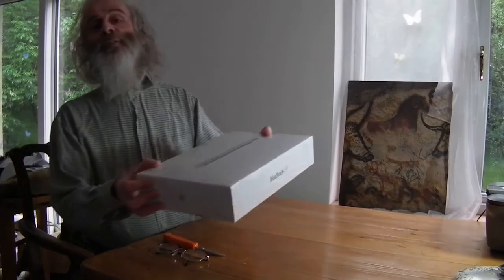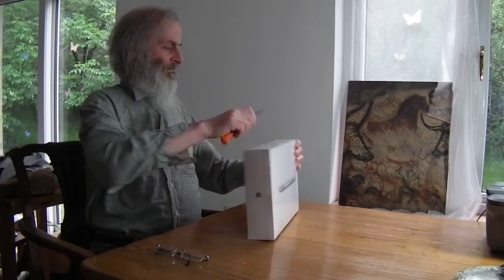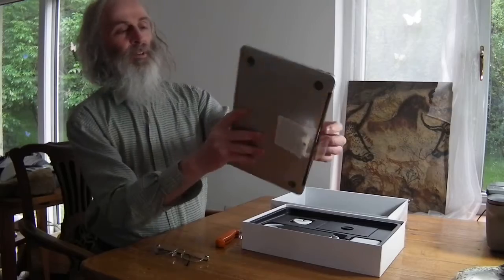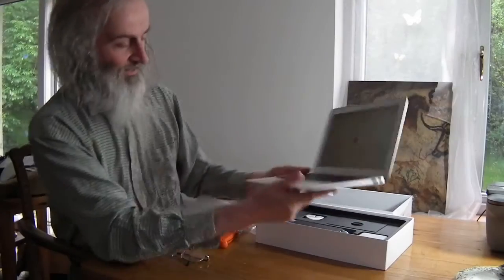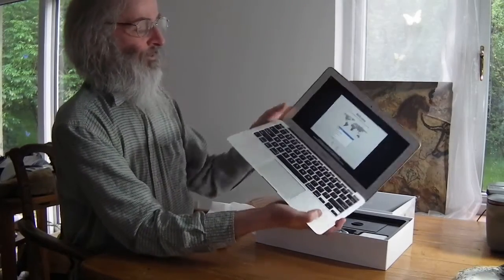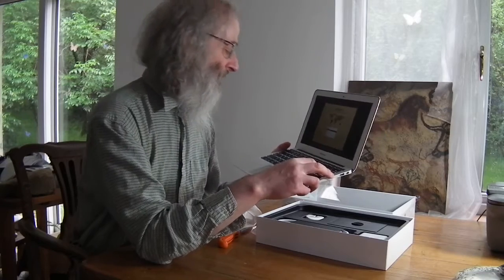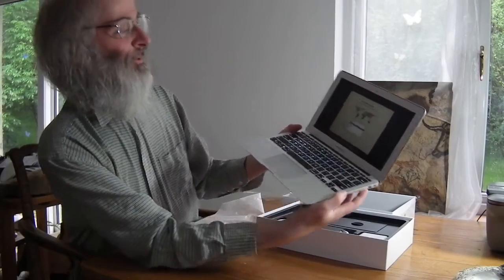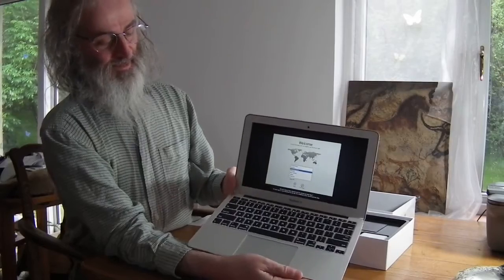Unboxing for 11" Macbook Air for Kickstarter for Bounce Metronome, Tune Smithy etc on OSX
Arrived today, just did a video of the unboxing!